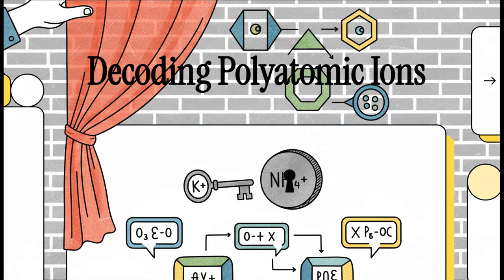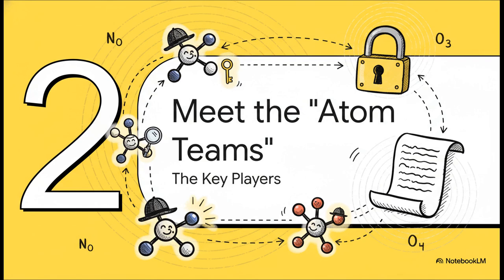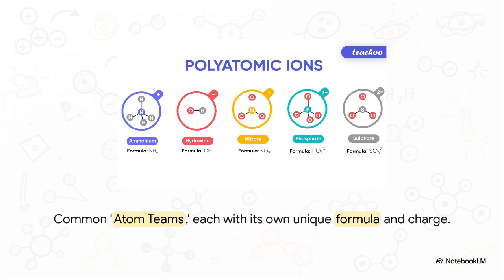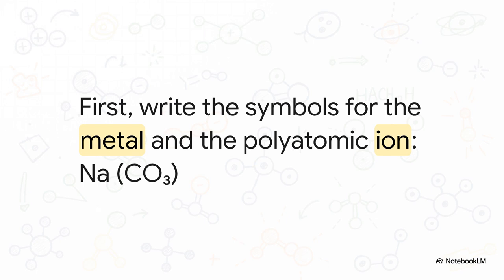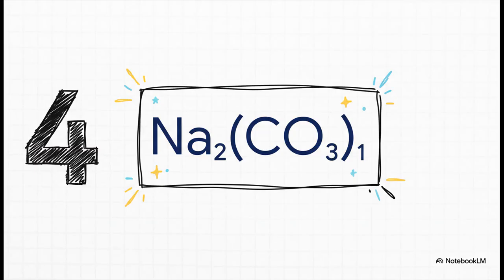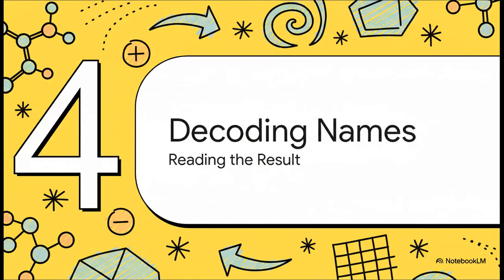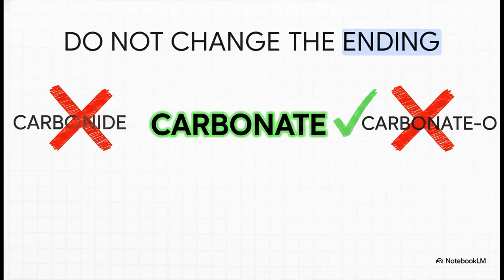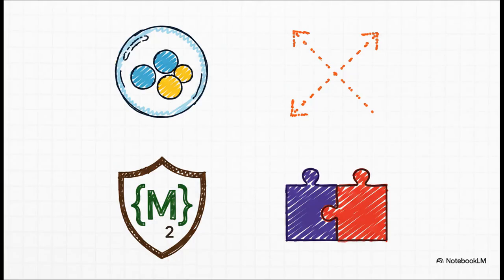Chemistry Lesson 4: Polyatomic Ions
In Lesson Four, we examine polyatomic ions, which are defined as groups of atoms that bond together and act as a single unit with a specific charge. By the end of this video, you will be able to identify these ions, write their ionic formulas, and name the compounds accurately.

Topics covered in this lesson:

Understanding Polyatomic Ions
We explain how to identify these ions using Table 4 of the Chemical Processes Reference Sheet, which provides the necessary names and ionic charges.

Writing Ionic Formulas
The video guides you through the distinct steps required to write formulas for these compounds. This includes:
- Writing the metal symbol followed by the polyatomic ion, ensuring the ion is placed in brackets.

- Identifying the correct charges from the reference sheet.

- Using the criss-cross method to assign subscripts.

- Following the critical rule regarding reducing subscripts: while numbers outside the brackets may be reduced, you must never change the subscripts found inside the brackets.

Naming Polyatomic Compounds
We outline the two-step naming process. You will learn how to name the metal first and the polyatomic ion second. The lesson emphasizes that, unlike binary ionic compounds, you do not change the ending of the polyatomic ion's name when writing the final compound name.